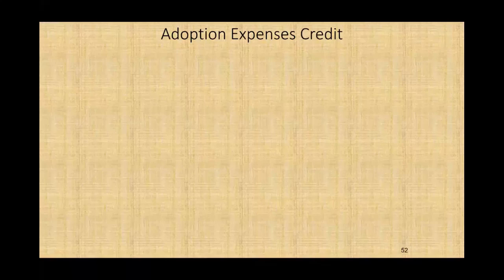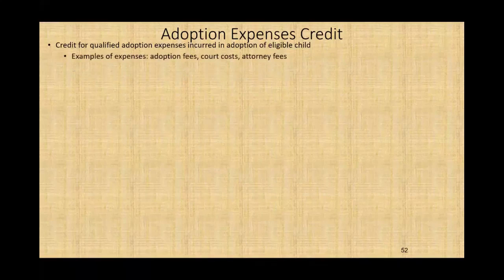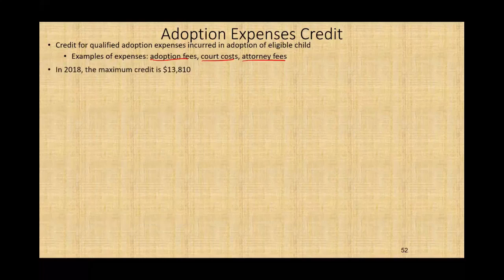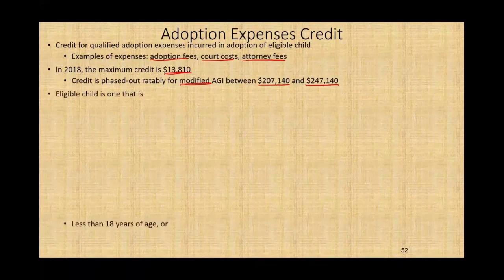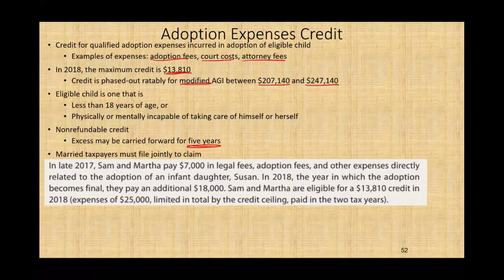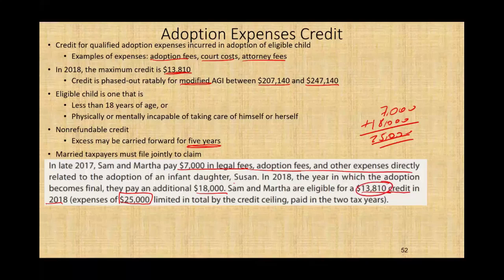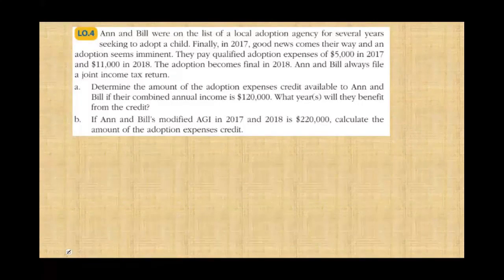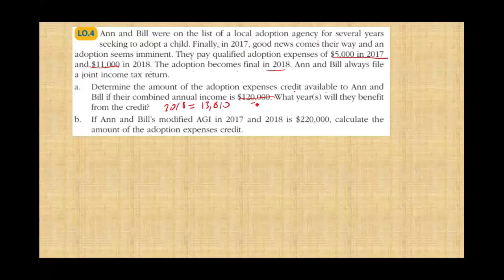Adoption Tax Credit ¦ Income Tax Course ¦ Tax Cuts and Jobs Act of 2017 ¦ CPA Exam Regulation